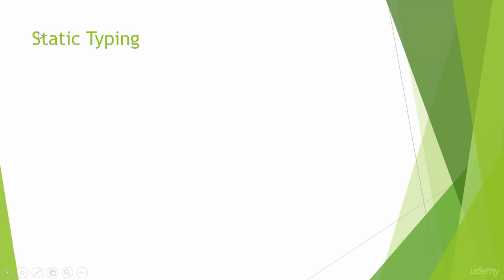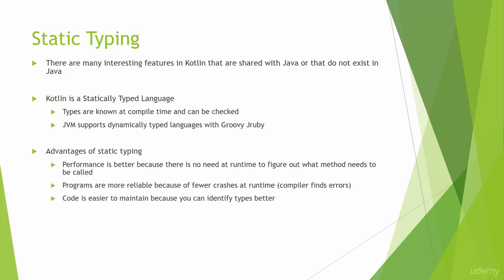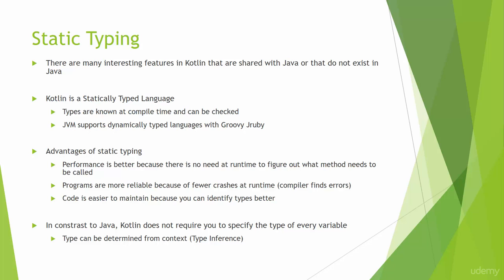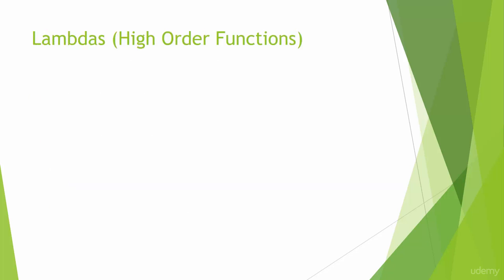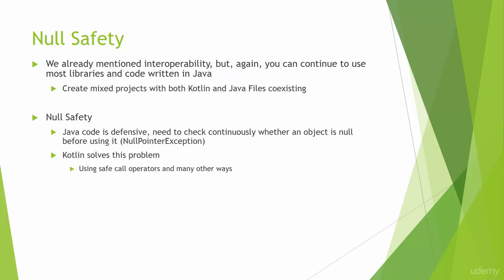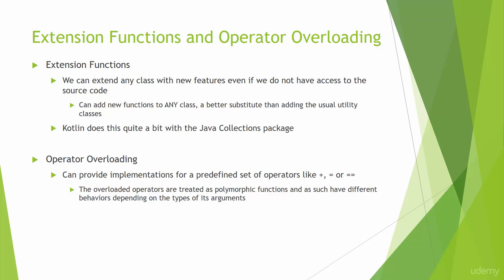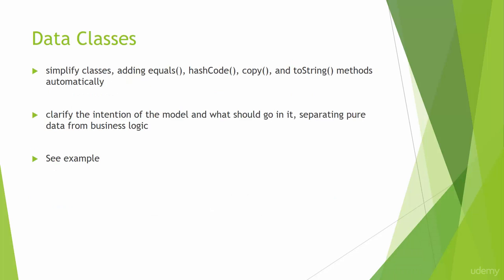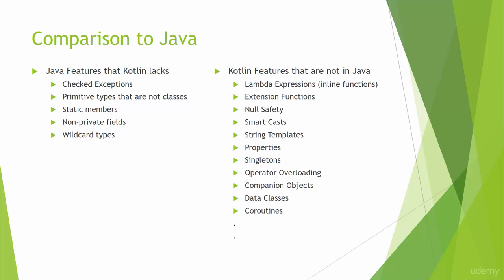[Kotlin Programming Course ]4 Language Features